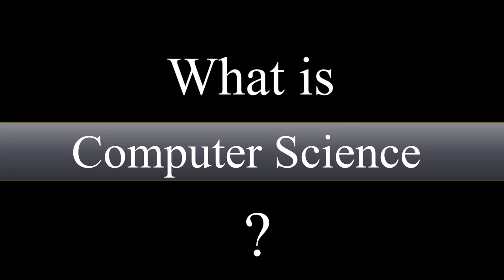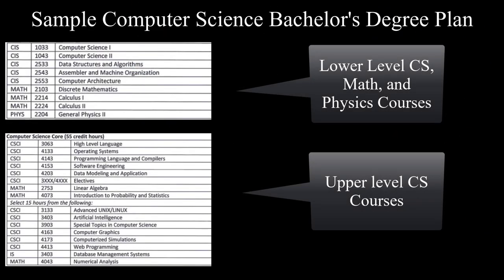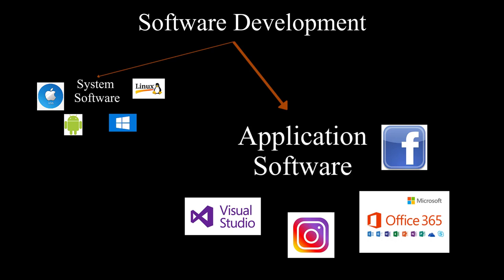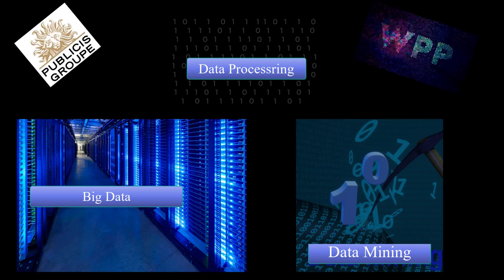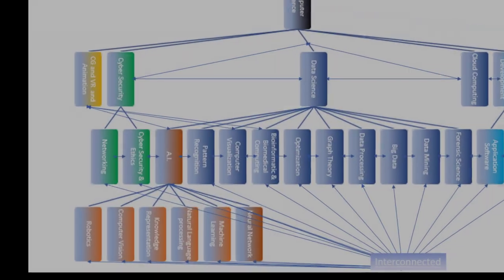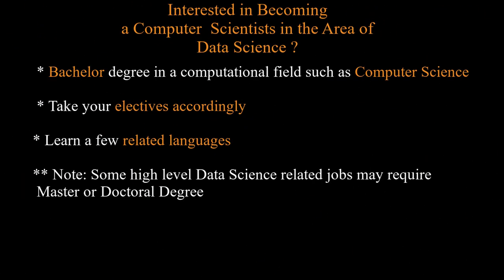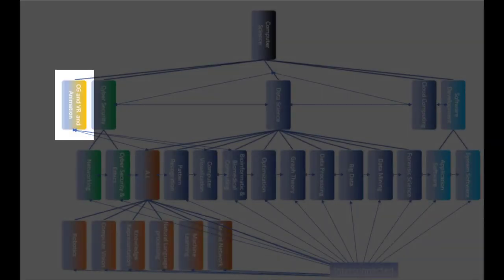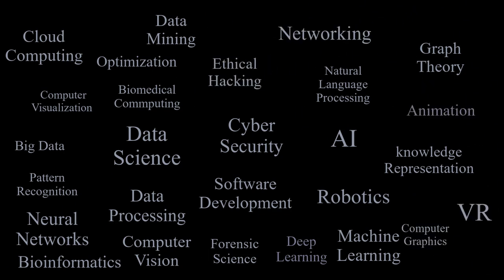What is Computer Science all About?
This video is all about what computer science is. During the first 3 minutes of it talks about what computer science is NOT and what courses you should expect to take in undergrad. From minute marker 3:22 it explores different fields of Computer Science and how you can get there. Following is the time breakdown.

Intro (0:00)
Main (0:08)
BS in CS courses (1:57)
Important note (2:29)
Fields of Computer Science (3:04)
Software Development (3:30)
Cloud Computing (5:02)
Data Science (5:23)
Forensic Science (5:44)
Data Mining, Big Data, Data Processing (5:53)
Optimization and Graph Theory (6:13)
Bioinformatics (6:35)
Computer Visualization (7:23)
Pattern Recognition (7:45)
Artificial Intelligence (8:09)
Become a Data Scientist (9:56)
Cyber Security (10:33)
Interested in Cyber Security? (11:02)
Networking (11:32)
Interested in Networking? (11:48)
Computer Graphics, Virtual Reality, Animation (12:18)
Interested in Gaming and Animation?(12:38)
Science of Computers (13:26)
Outros ( 14:25)